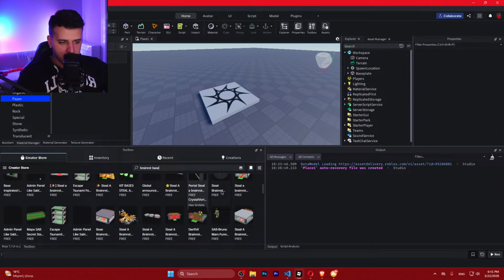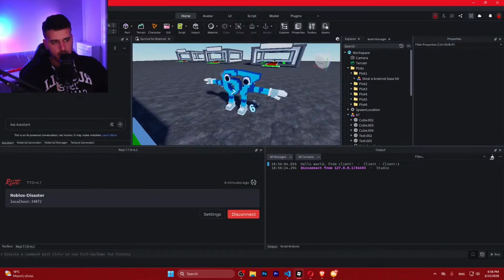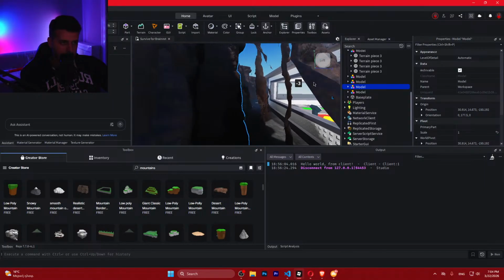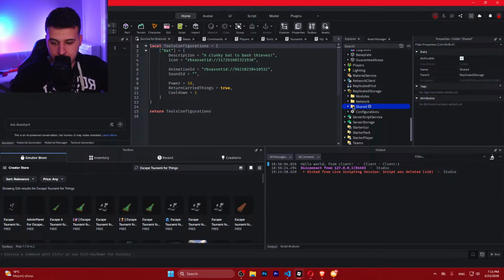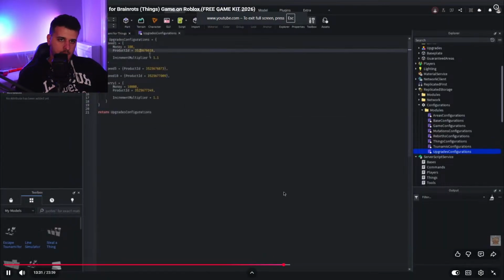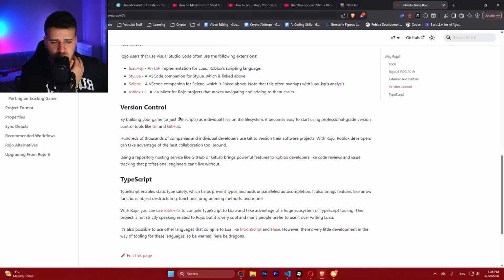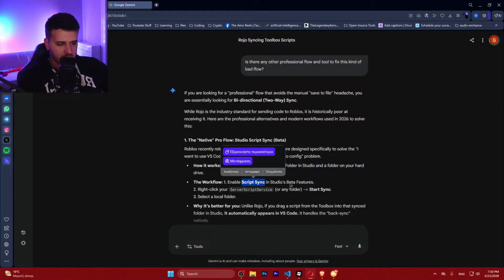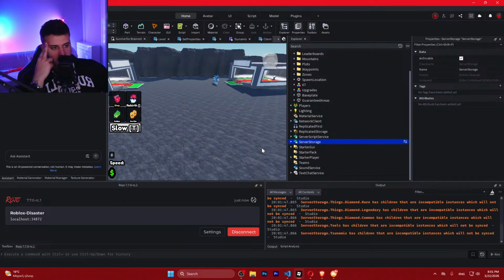Making a Brainrot Roblox Game with AI! (Day 1)